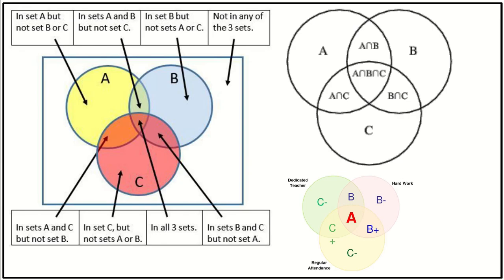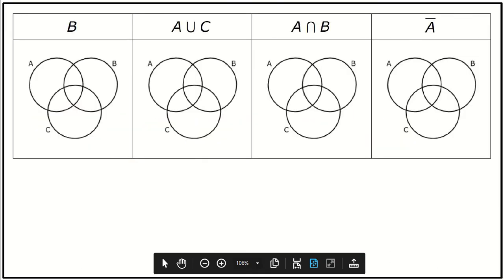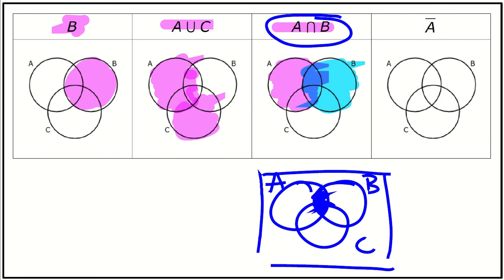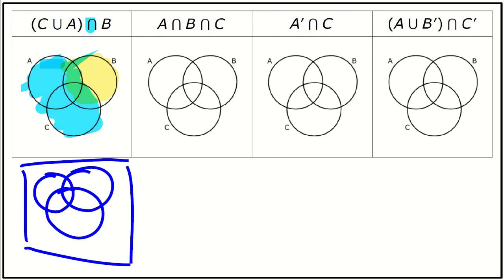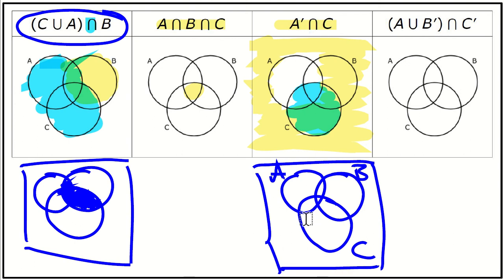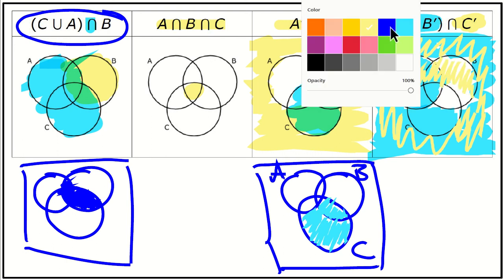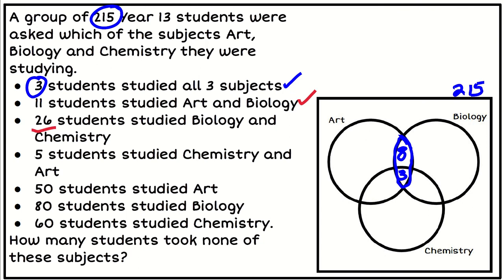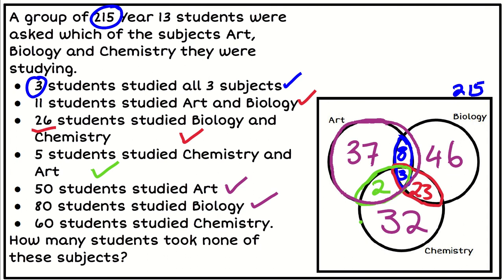venn diagrams 3 events